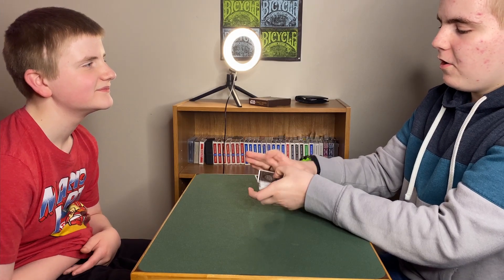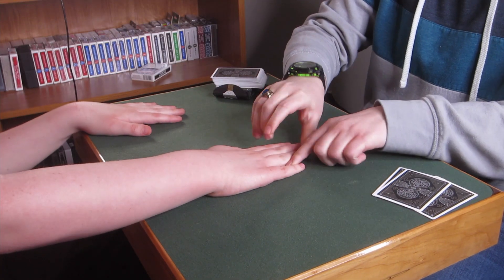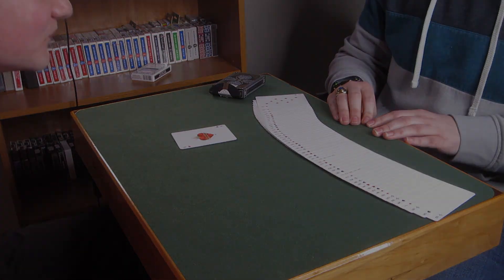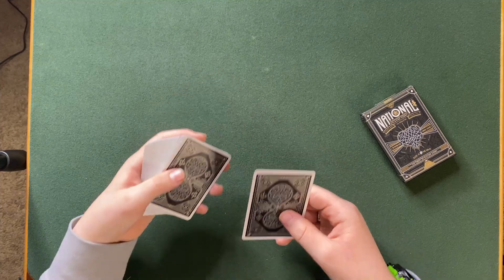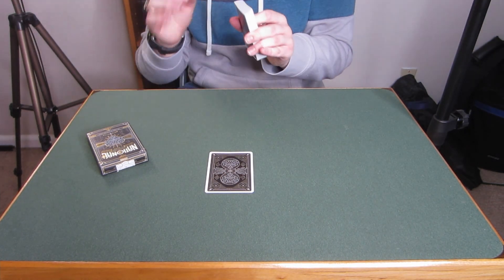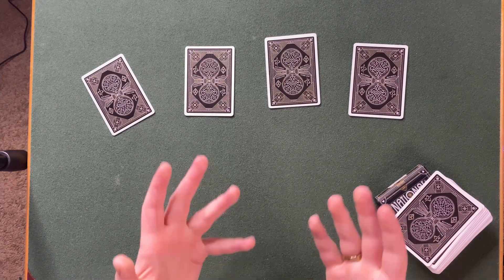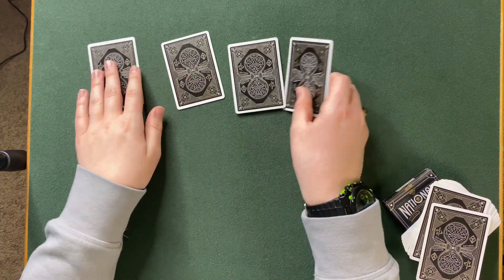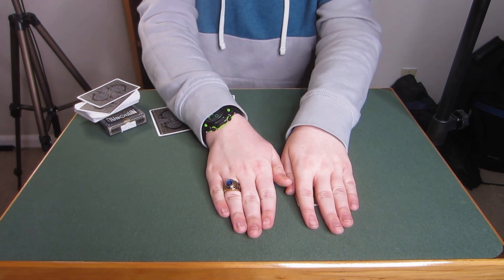They FIND THEIR OWN CARD?!!! | Magic Tutorial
Credit: This is an effect I created myself for the purpose of teaching it here on the channel. However, I am sure that this effect/method has been employed before by others.
Deck Used in Video: Black Nationals
Hey, guys! Finally, I am back and more excited than ever to be teaching magic to you guys! In this video, we'll be learning a really cool card trick where the spectator actually finds their very own selected card! This trick also utilizes the Top Change switch, which I have previously taught on the channel!
Chapters:
00:00 Performance
02:32 Intro
05:13 Tutorial Intro
05:49 Tutorial Pt. 1 - The Switch/Control
07:30 Tutorial Pt. 2 - Eliminating Cards
09:46 Tutorial Pt. 3 - Magician's Choice/Equivoque
15:39 Tutorial Pt. 4 - Final Reveal
16:05 Tutorial Recap & Outro
17:05 Outro